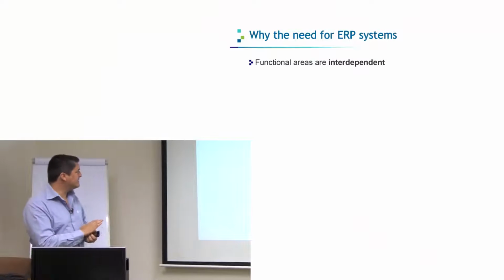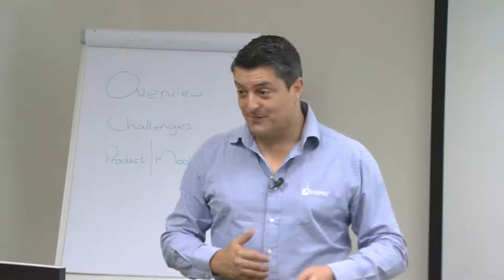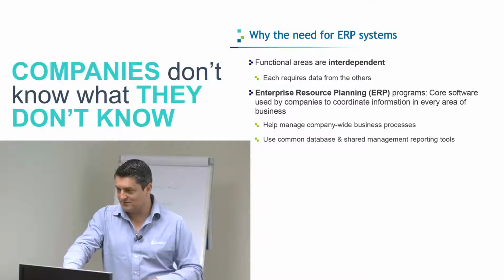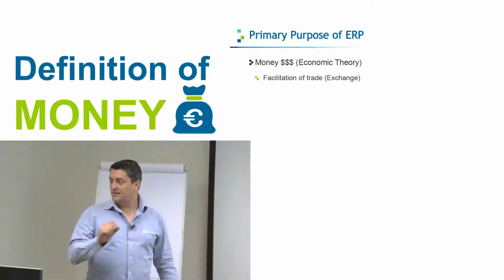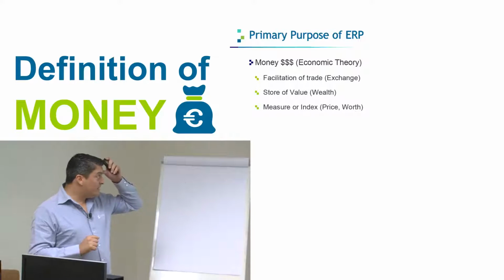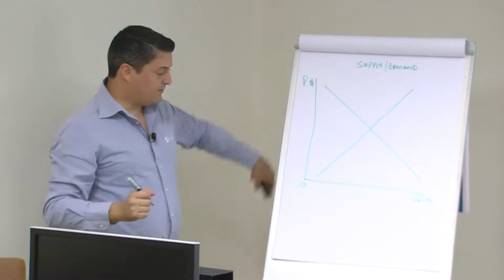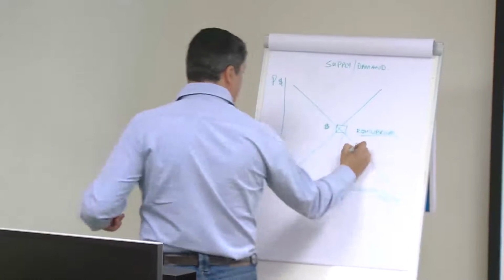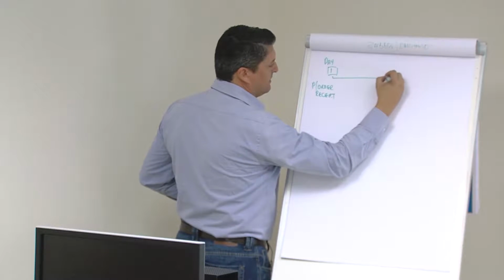Defining the Purpose of ERP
The purpose of ERP is to act as the core software a company uses to co-ordinate its work and make information visible in every area of the business. In Part 1 of this series, Paulo de Matos from Syspro defines the purpose of enterprise resource planning (ERP).

What is the purpose of ERP? ERP provides formalised processes that are congruent with the way the company operates, and it provides visibility across all functions. In practice, that means one system co-ordinating finance, purchasing, inventory, production and sales information.

Topics covered:
- A clear definition of the purpose of ERP
- ERP as the core software for co-ordinating the business
- How ERP makes information visible across every function
- How formalised processes match the way a company operates

Part 1 of 7 in the ERP fundamentals presentation series by Paulo de Matos, Syspro.